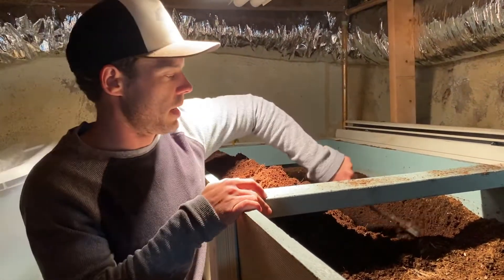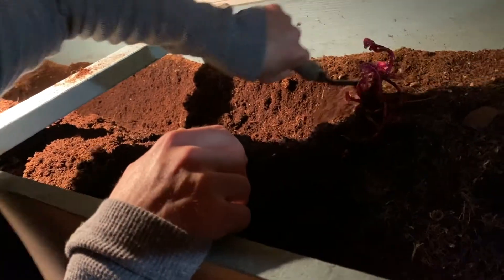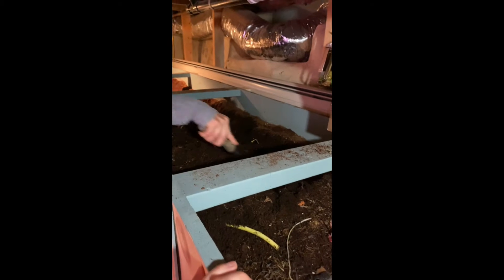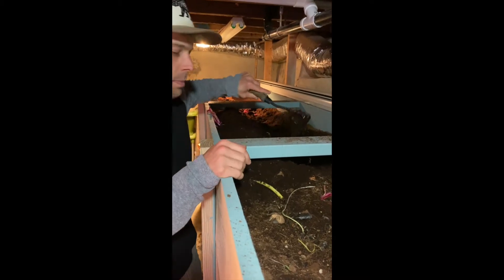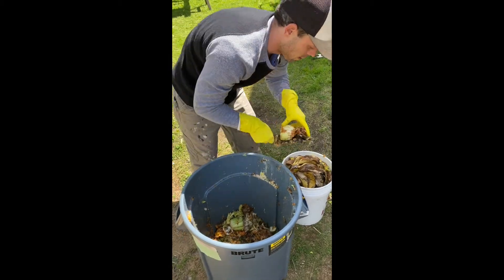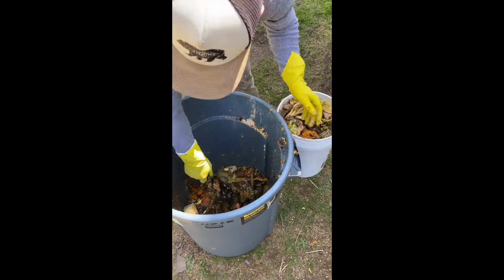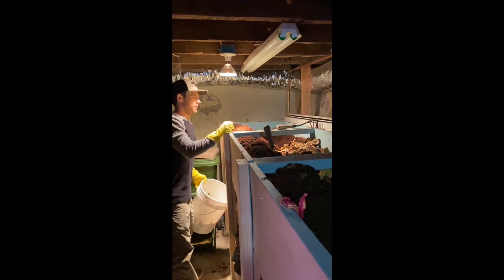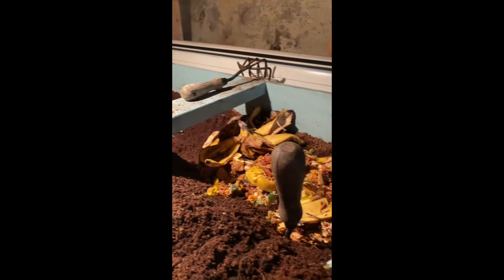How to Feed Your Worm Compost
A quick rundown of how we feed our worms to build our worm population.